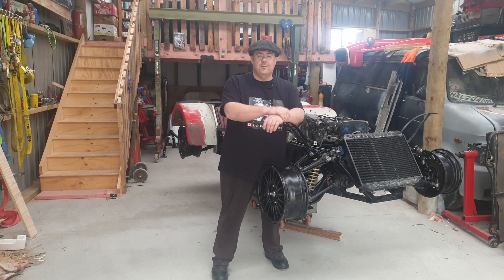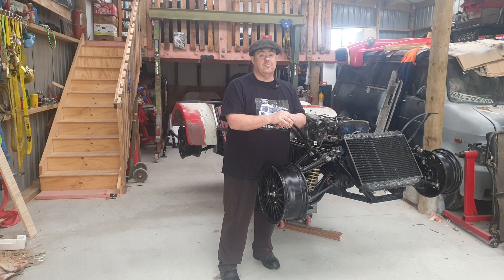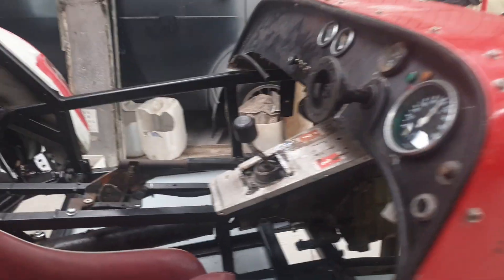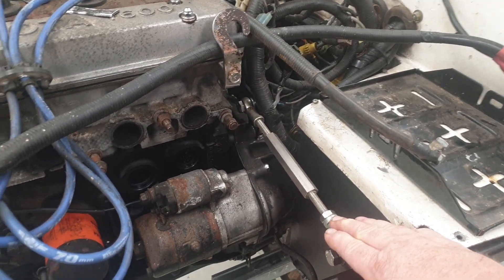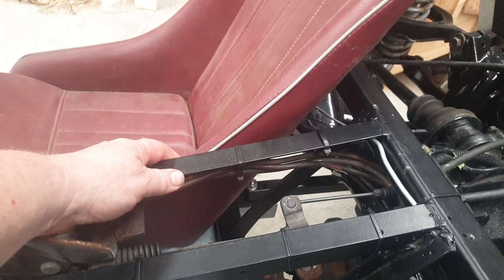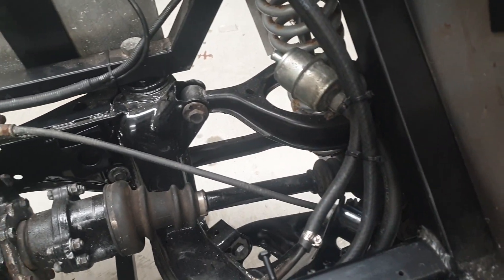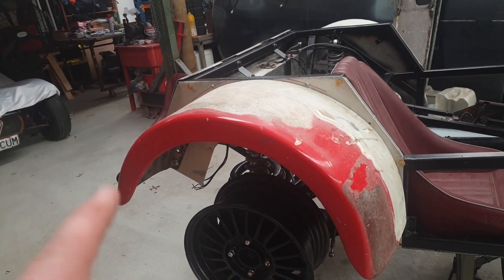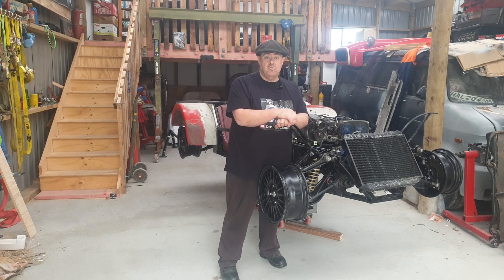So much shit got done,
just going through what was done in the last week